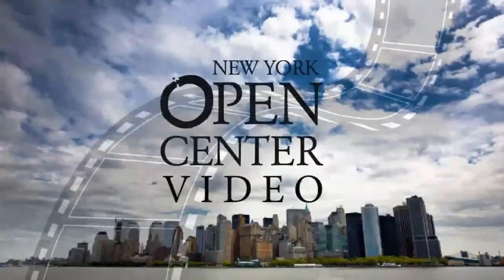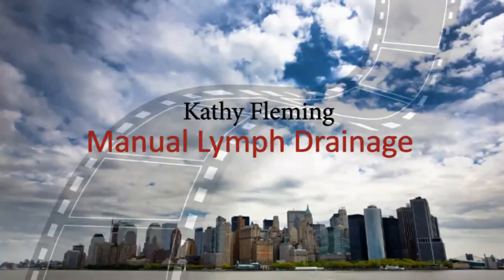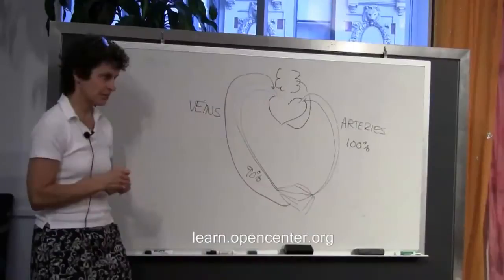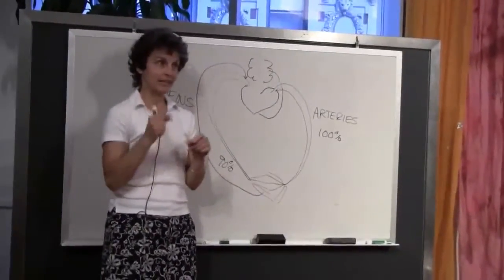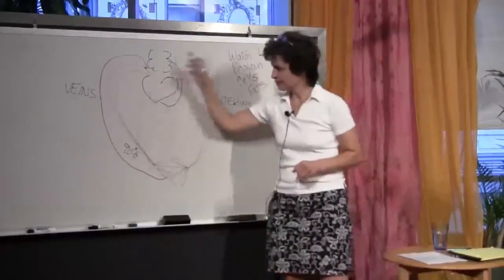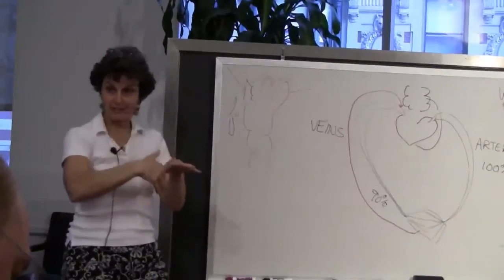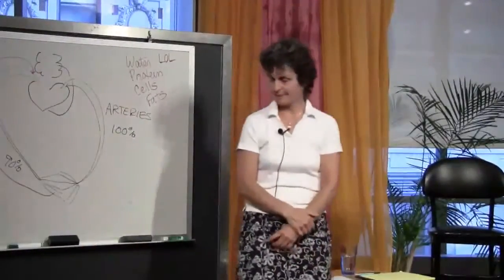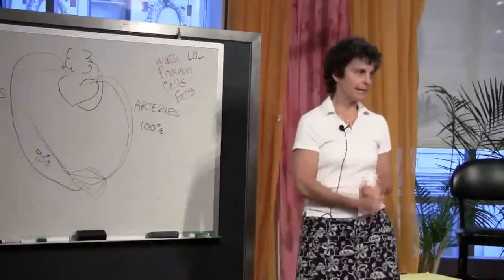Dr. Vodder's Manual Lymph Drainage - Kathy Fleming (30 minute sample)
Kathy Fleming, PT, CLT-LANA

Leading to a Certification by the Dr. Vodder School International

Dr. Vodder's Manual Lymph Drainage® (MLD) is a gentle, non-invasive, but powerfully effective manual technique designed to boost the functioning of the lymphatic system, cleanse the connective tissue of inflammatory materials and toxins, reduce pain, lower the activity of the sympathetic nervous system and help enhance immune response, thereby facilitating the healing of injuries, chronic conditions, inflammation, and edemas. In this 30 minute sample, Kathy discusses how research has proven its efficacy as a stand-alone treatment and in combination with other therapies. MLD has grown to be the world's most well-known manual technique to assist lymphatic drainage.

This second of three training modules in Dr. Vodder's Manual Lymph Drainage (MLD) covers: a review of all the basic techniques and sequences learned in the first module; special techniques for the joints, head, mouth and abdomen; and more advanced practical applications, theory and current research. The training includes oral, written and practical exams to test participants' competence in basic techniques and theory.

In MLD, the skin is stretched and torqued in a specific manner that has been proven by extensive scientific physiological research to encourage lymph flow. If performed correctly with the correct pressure, direction and speed, this technique can greatly enhance lymph drainage and boost the parasympathetic nervous system, helping speed a patient's recovery from acute or chronic illness. MLD has profound positive effects on many of the body's systems, and is also calming and relaxing, giving patients a deep sense of well-being after treatment.

This program offers the original Dr. Vodder Method of Manual Lymph Drainage® (MLD) with the highest standards of training, led by one of North America's leading and most knowledgeable instructors. Accredited by the Dr. Vodder Schule in Austria and by the Vodder family, this school is one of only two Vodder Schools in the world authorized to teach the original Vodder method of Manual Lymph Drainage.